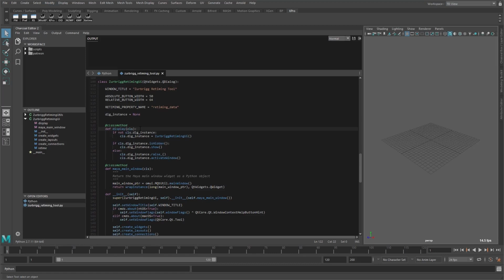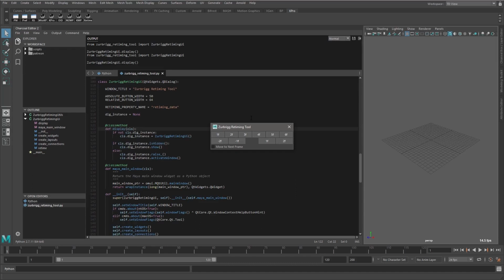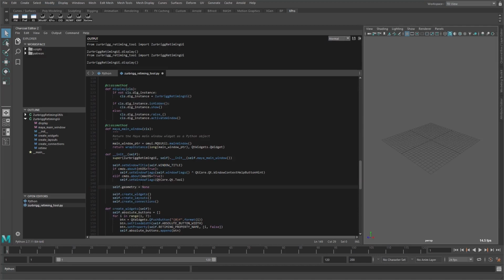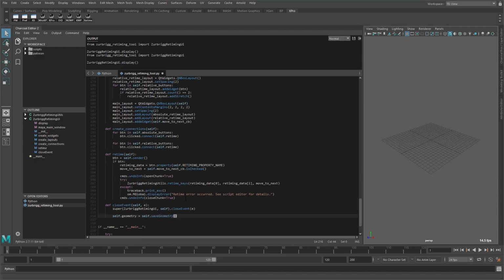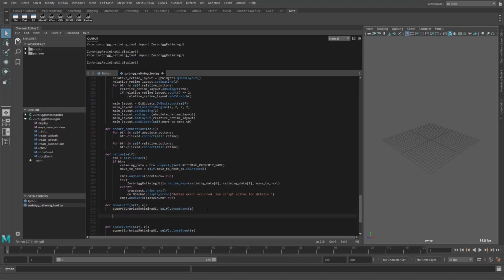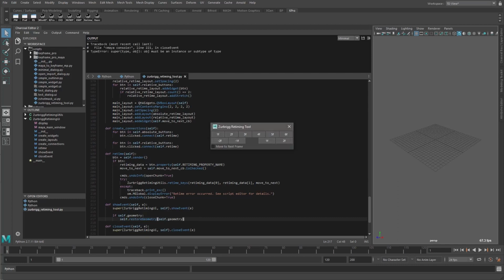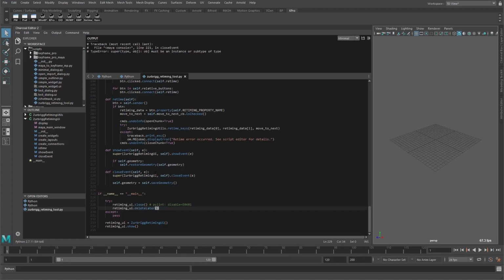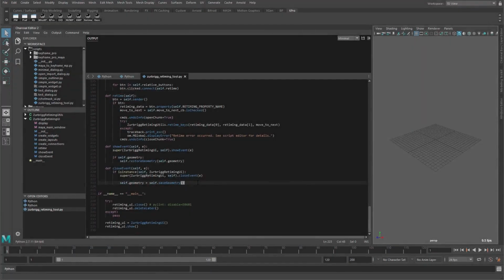25 Pipeline Tips 02